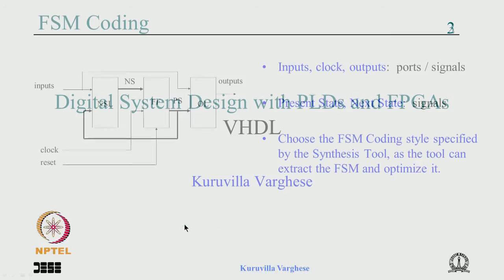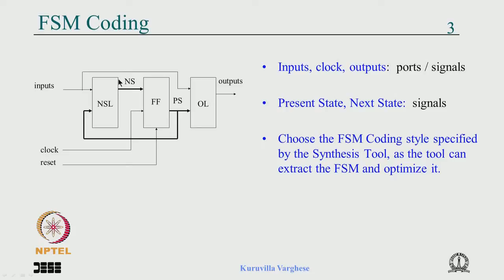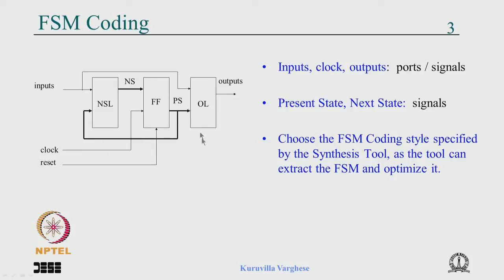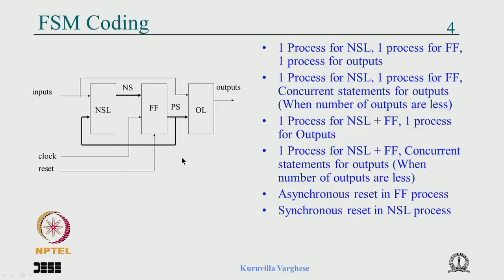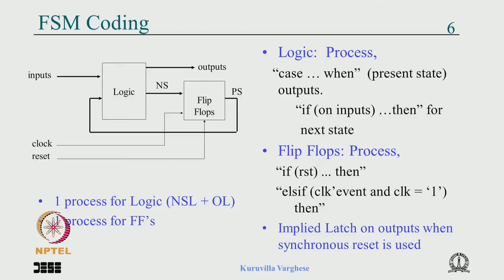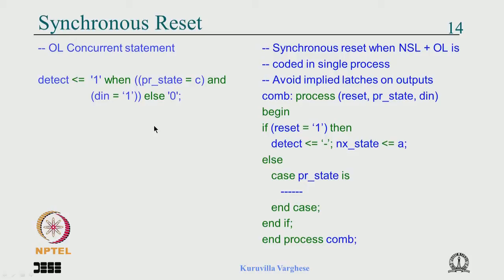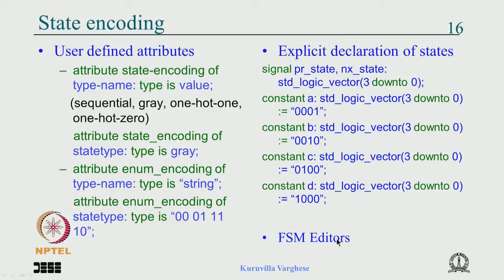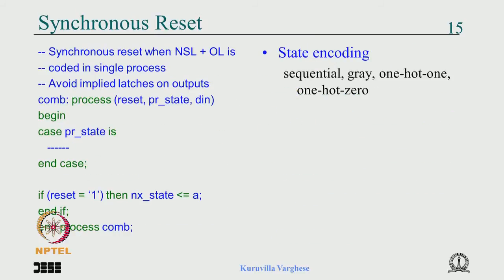Mod-02 Lec-27 FSM Issues 4